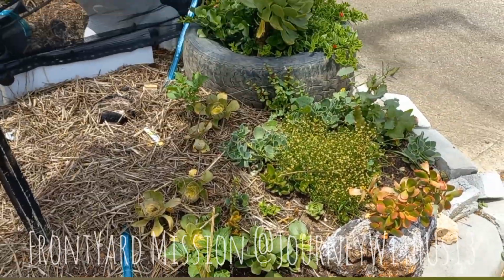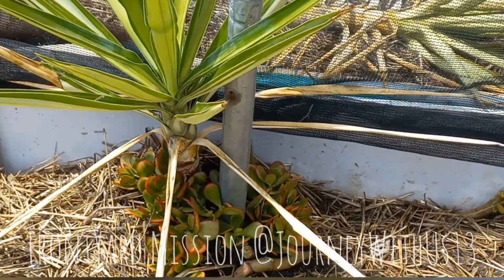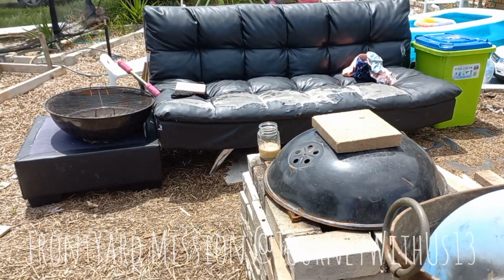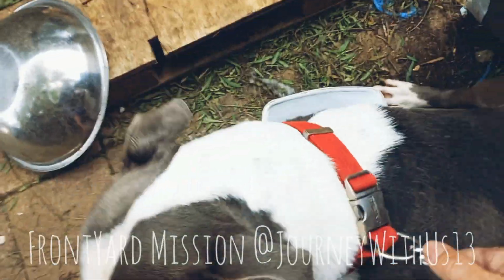FrontYard Strip Makeover